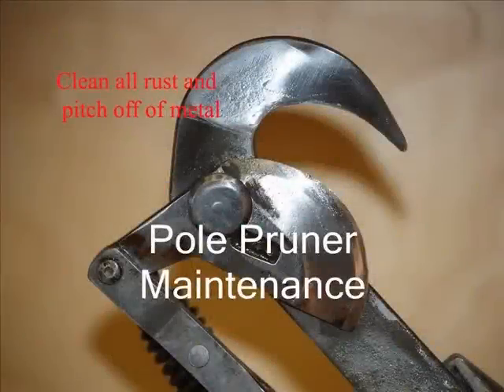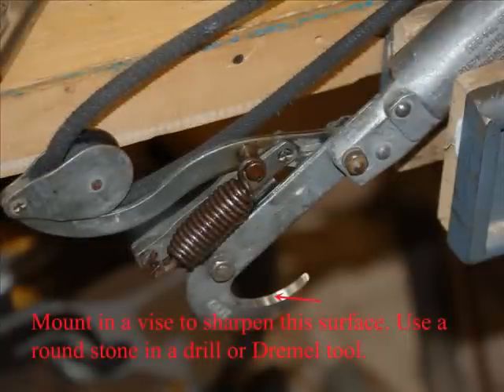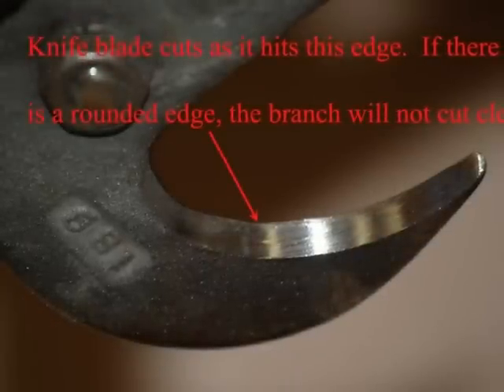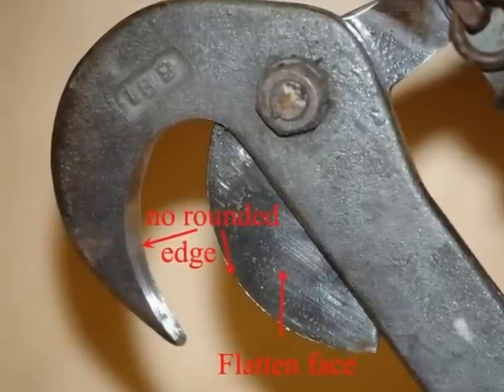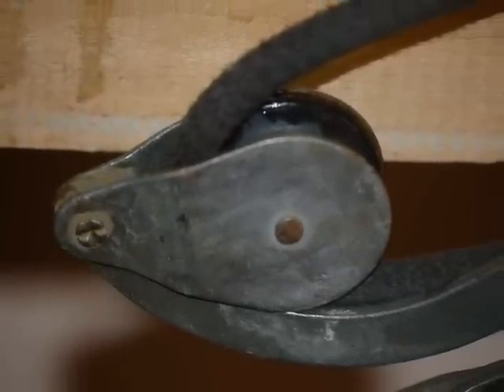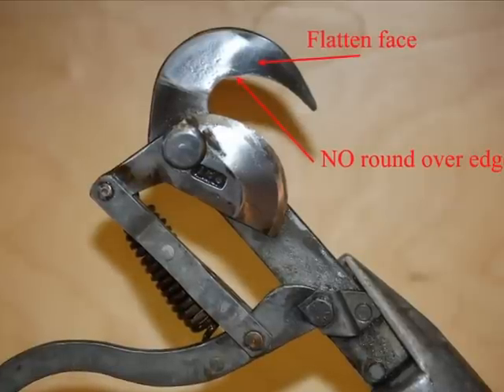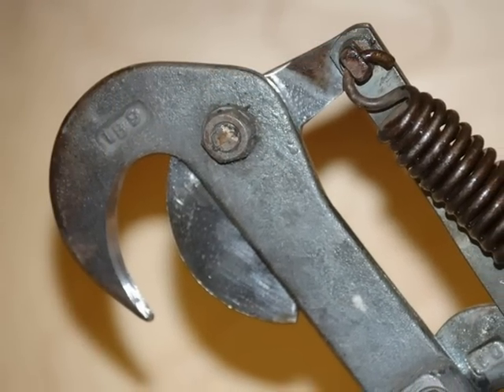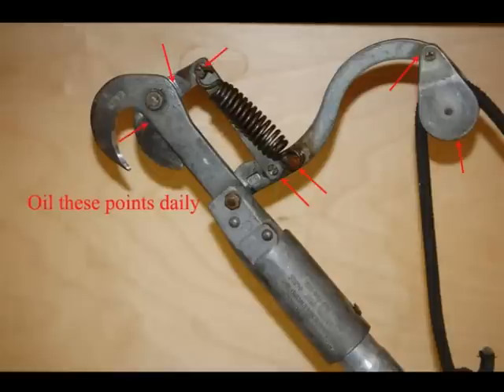(52) Pole Pruner Maintenance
If you take care of this tool, you will produce more with less effort.  These few tips can go a long way to help your company be effective and professional. A short video that explains just how to take care of this valuable tool. A pole pruner is great but a dull or poorly working tool is a pain in the @%% !